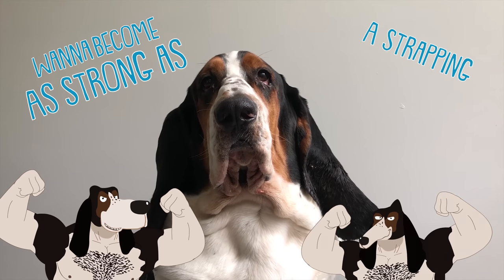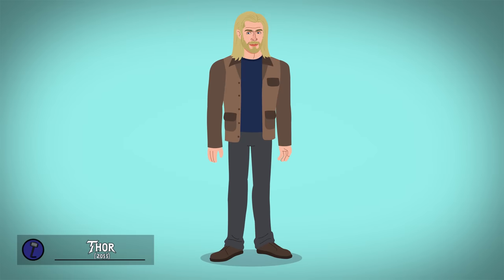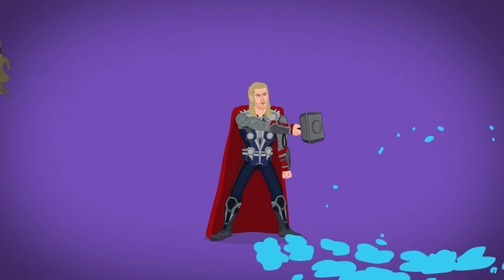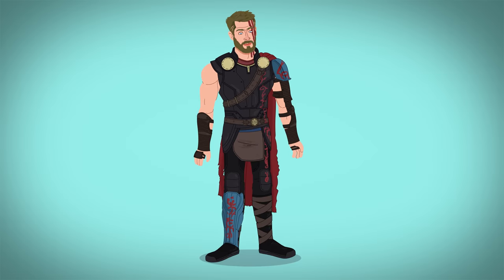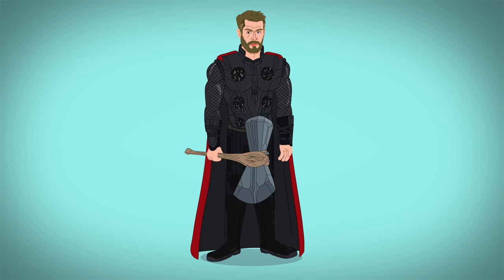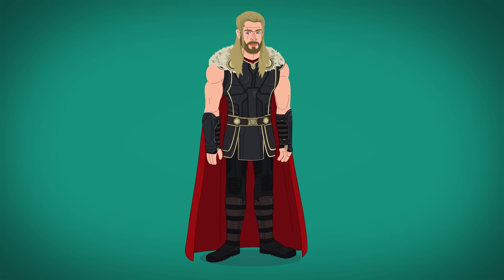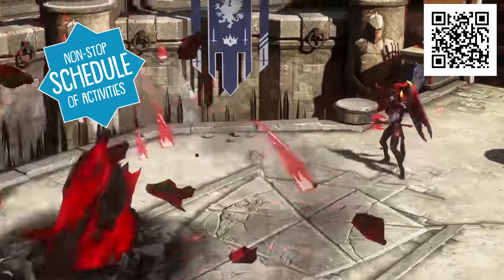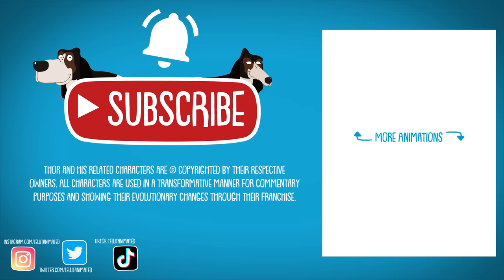The Evolution Of Thor (ANIMATED)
The Evolution of Marvel's Thor is Sponsored by Raid: Shadow Legends, Install Raid for Free ✅ Mobile and PC and get a special starter pack 💥 Available only for the next 30 days 💥 - Thor Odinson is possibly the strongest Avenger, but just how has he evolved in live-action over the years? From 1988's The Incredible Hulk Returns all the way through to his appearances in the MCU, let's go through Thor's Evolution...animated!

Chapters:

0:00 Sponsor Shout Out!
0:20 Stinger
0:23 Intro
0:31 The Incredible Hulk Returns (1988)
0:51 Thor (2011)
1:26 The Avengers (2012)
1:49 Thor: The Dark World (2013)
2:07 Avengers: Age of Ultron (2015)
2:19 Thor: Ragnarok (2017)
2:55 Avengers: Infinity War (2018)
3:24 Avengers: Endgame (2019)
3:55 Thor: Love and Thunder (2022)
4:50 Sponsorship :D
5:49 Outro / What Do You Want To See Animated?

Resources for this animation:

Watching the movies and TV shows, and having access to Disney+!

shorturl.at/hopX3

Where you get:
Illustrations and info-graphics!
Behind-the-scenes screenshots!

Credits:

Script, Design and Animation:
Aaron Lecours

Script Revisions / Additional Assistance:
Gal Rigg-Anafi

Narration:
Stanton Nichols

Additional Voice Work:
Aaron Lecours

Happy Game by SoundParty / search code: 23506800 on AudioJungle

Sounds Used With Credit (From Freesounds):
161189__volivieri__storm-door-slam-02
167563__benboncan__jet-whoosh
178345__erikh2000__stomps-robot-walk
177938__erikh2000__spogey-robot-walk
363122__el-bee__landmass-earth-rumble
423116__ogsoundfx__guns-explosions-album-heavy-object-impact-4
350363__newagesoup__wink-02
47627__jovica__space-sweep-07
95755__cgeffec__step
167563__benboncan__jet-whoosh
169545__jorickhoofd__pushing-some-gravel-off-a-small-hill
257780__xtragamr__man-oof
315918__benjaminharveydesign__electric-zap
428786__paulineperez__hmm-disapproval
437649__dersuperation__huh-eh-man
441500__matrixxx__jet-bypass-02
505121__mitchanary__monster-roar-10
536085__eminyildirim__leather-bow-stretch
401336__ckvoiceover__breathing
534218__thesoundfxguy-yt__piano-jump-scare-stinger

More Animations

Hope you guys liked this Marvel Evolution, that's two in a row, changing things up next time though! Here's a hint: think movie monsters and creatures, cheers!